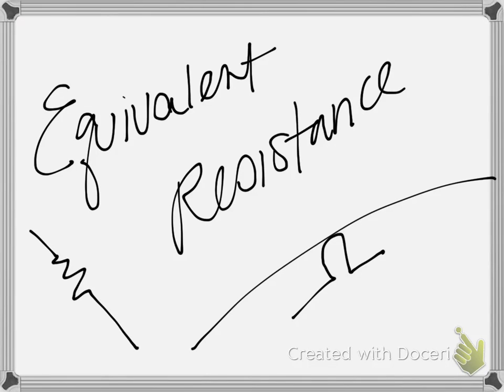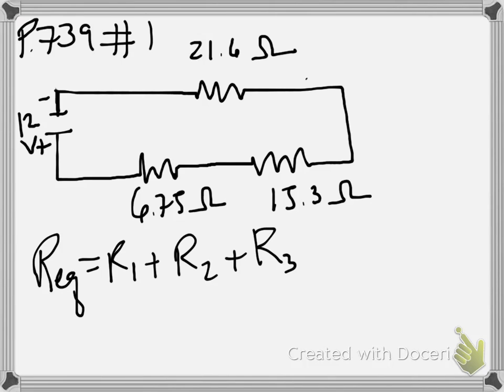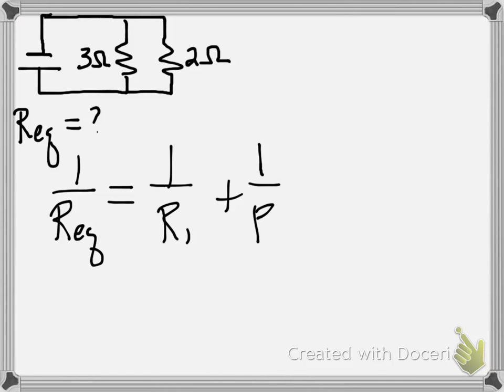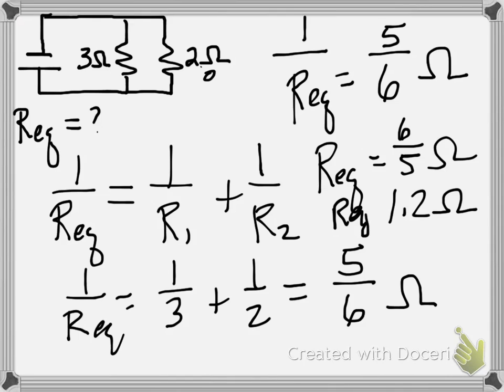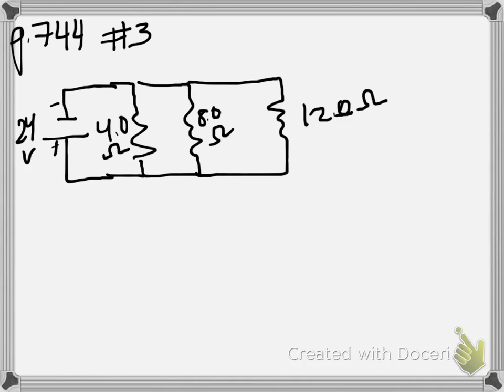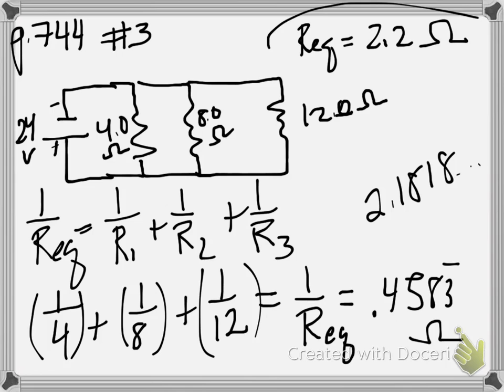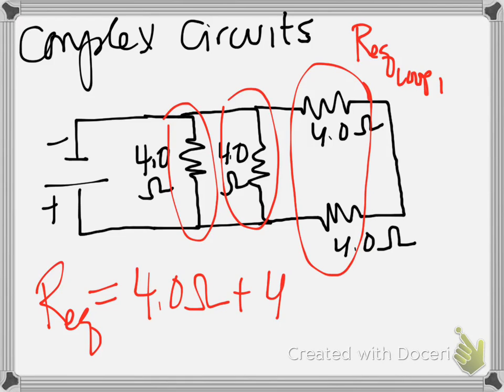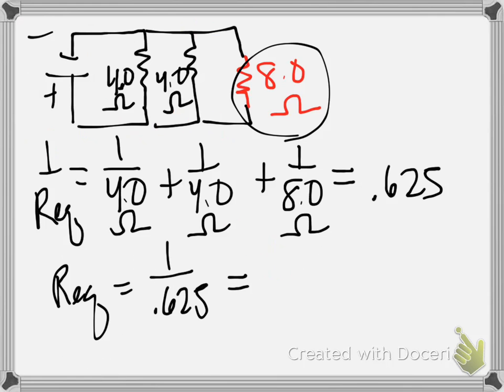physics 3-13-14 equivalent resistance